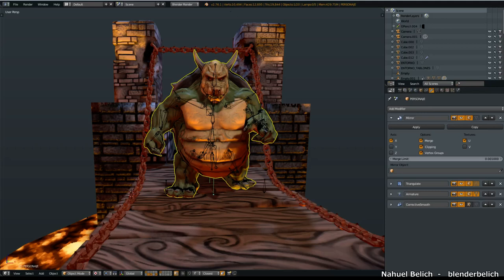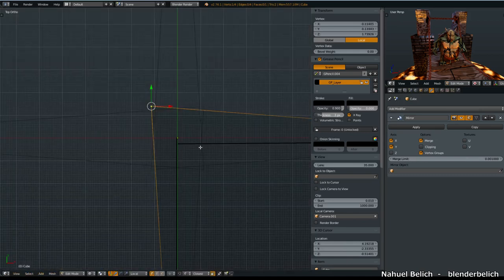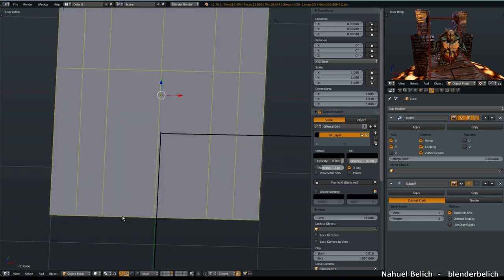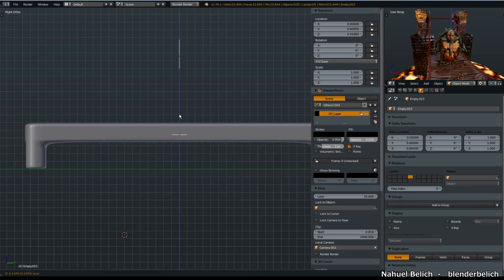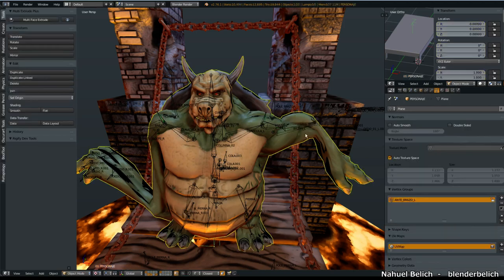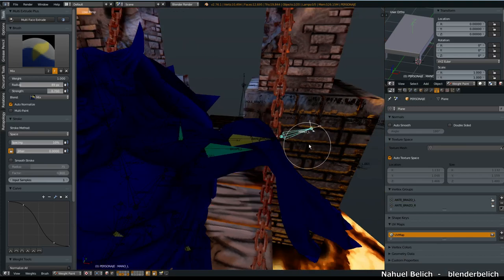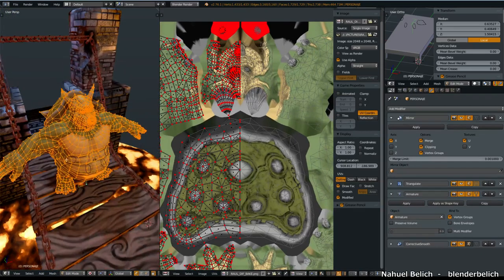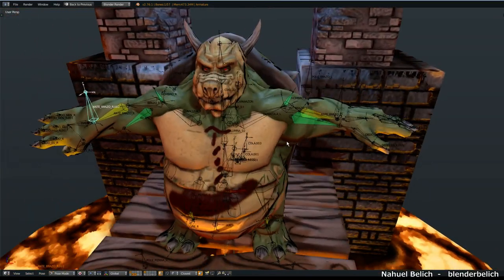BB- Mirror Modifier in depth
Did you use the mirror modifier, ¿did you think that only works to mirror or copy geometry?
In this tutorial we are going to see how to use the different s option of this modifier to get the best use of it.

(NOTE: The first part are the basics of the modifier but the second part its for intermediate or advanced users, for the second part of this video, knowledge of uvs, rigging and vertex groups its recommended)

02:30 mirror axys
04:22 Clipping 1
07:20 Merge
11:03 Clipping 2
13:55 Mirror object
14:54 Basics Example
17:06 Vertex Group
25:43 Uv mirror option